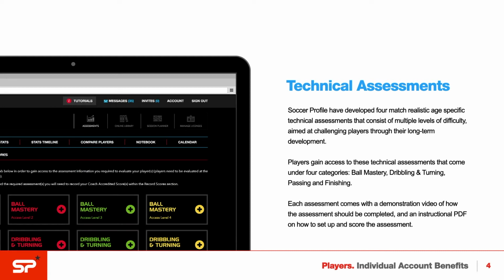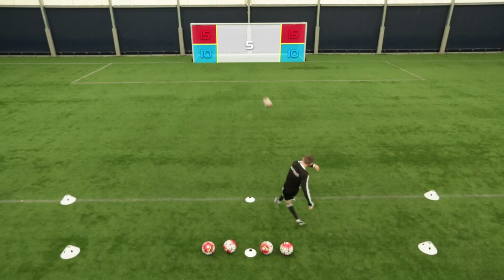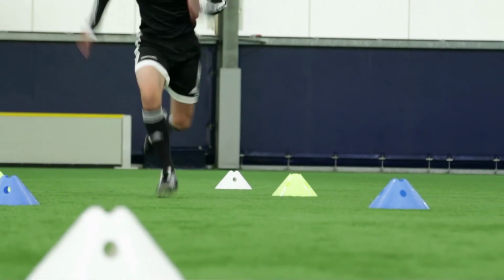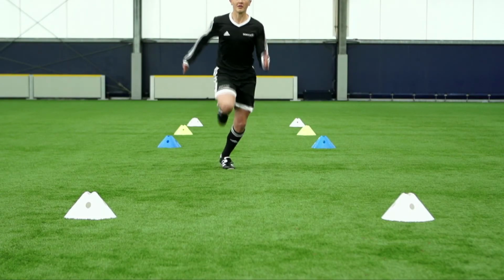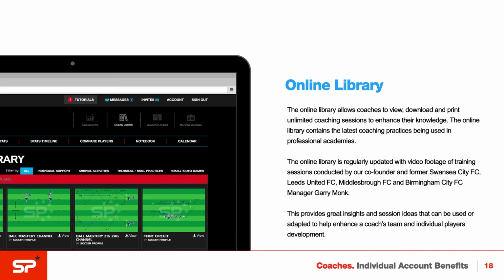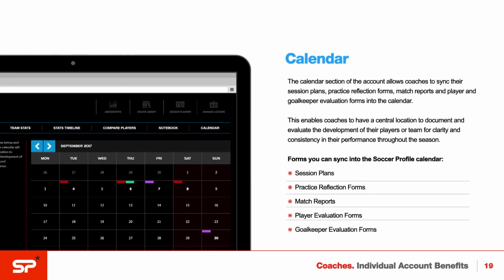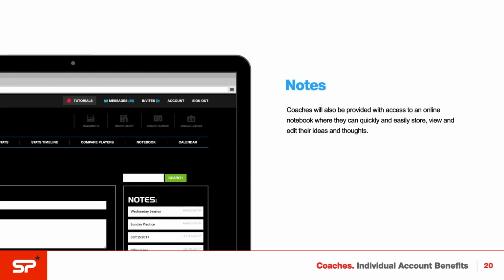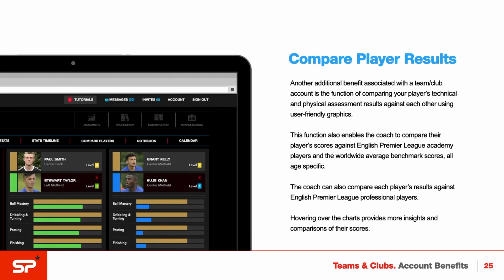Soccer Profile with Iconz Experience